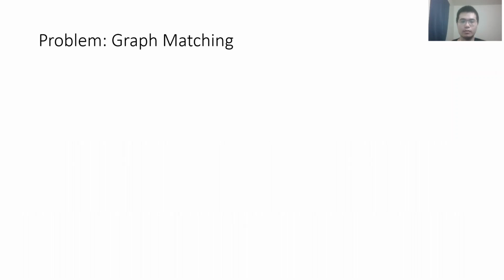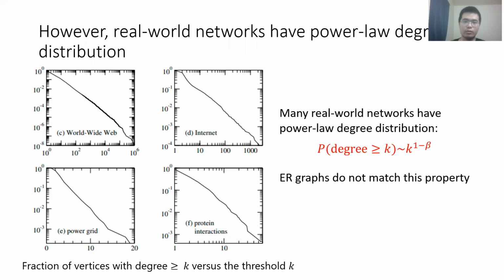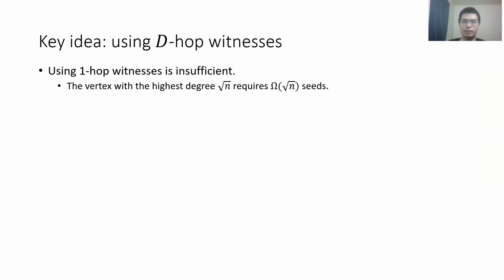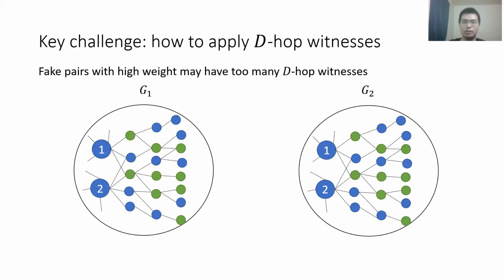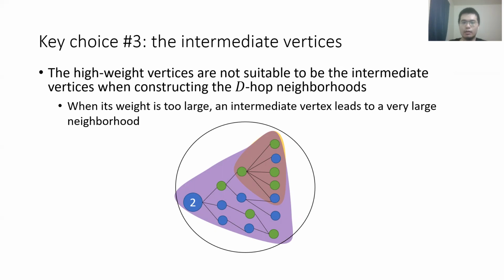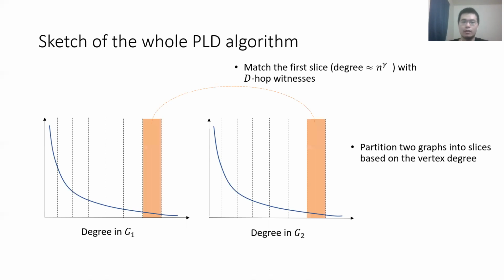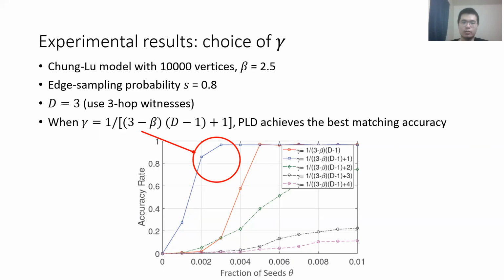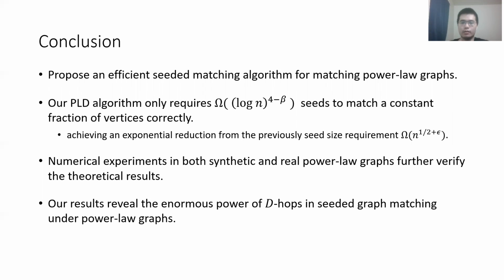6A 4 The Power of D hops in Matching Power law Graphs